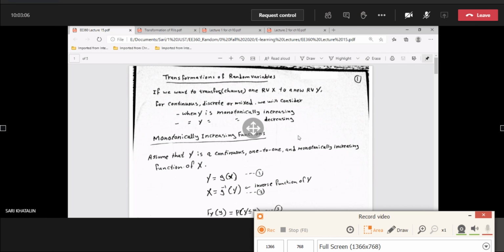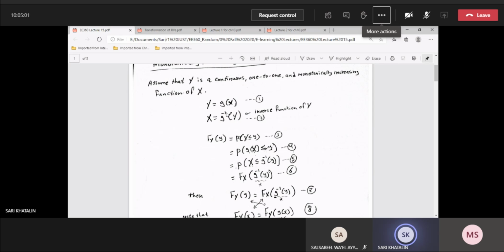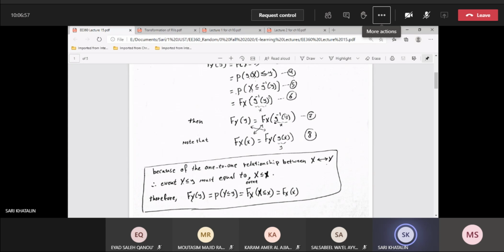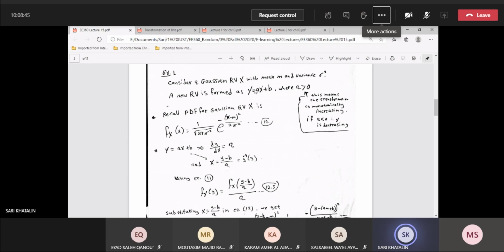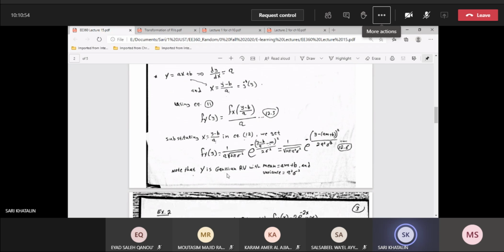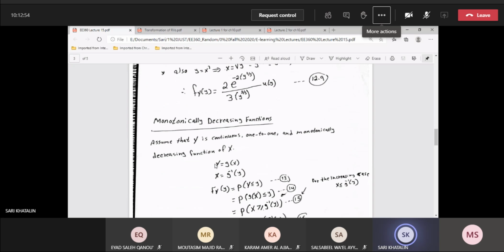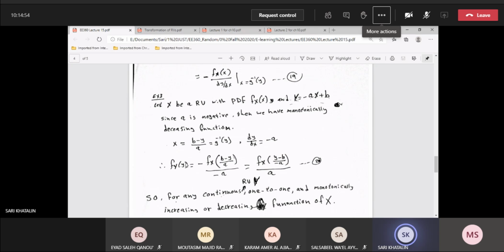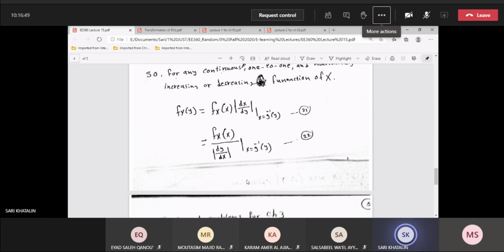بروب (محاضرة 14) د.ساري الختالين